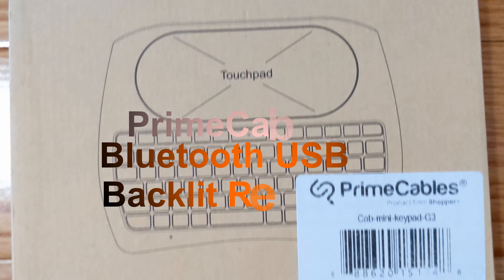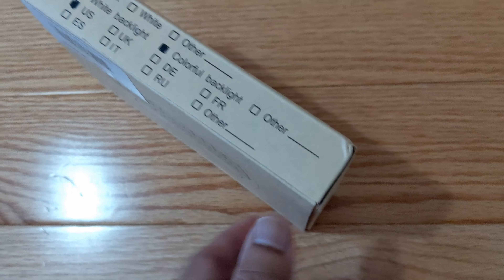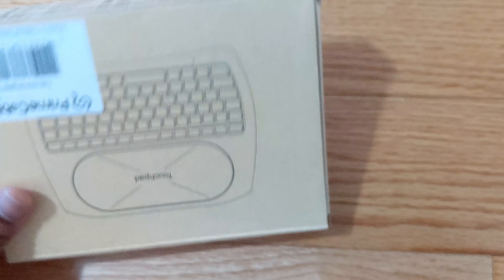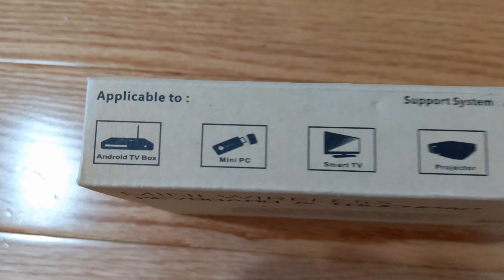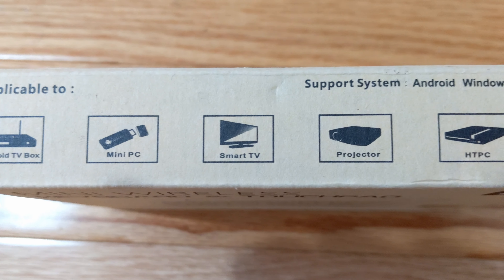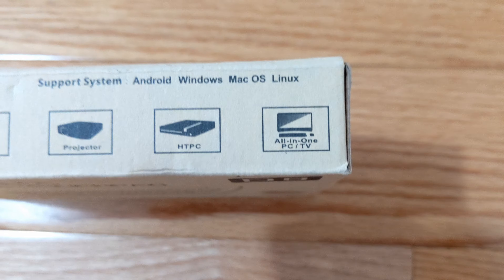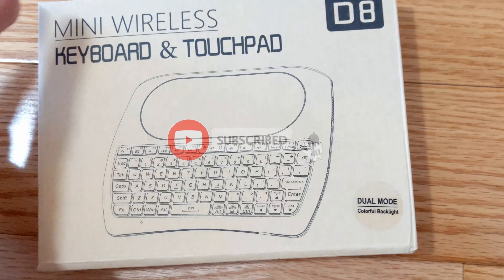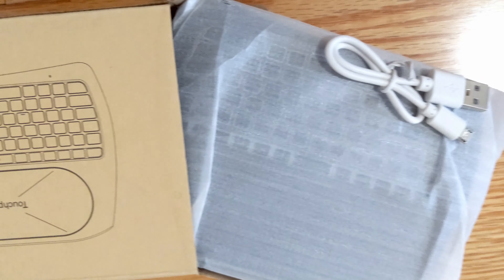PrimeCables Bluetooth USB Backlit Querty Remote, Touchpad & Keyboard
PrimeCables Bluetooth USB Backlit Querty Remote, Touchpad & Keyboard for HTPC, Android TV Box, Fire TV Stick, Smart TV, SFF PC/Linux/macOS